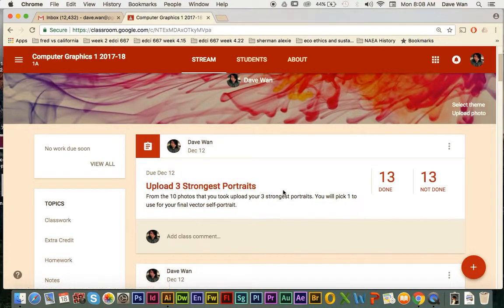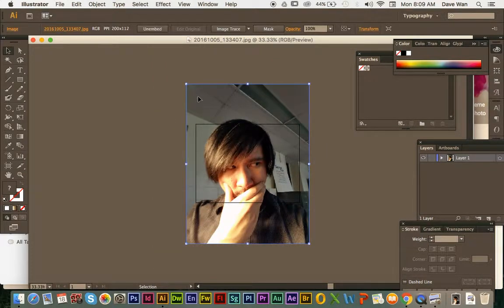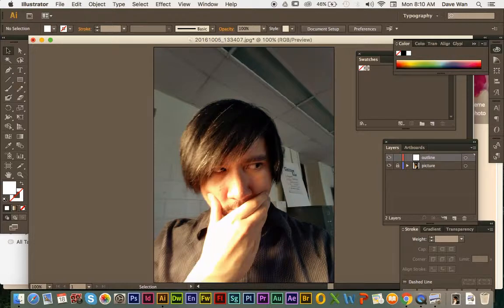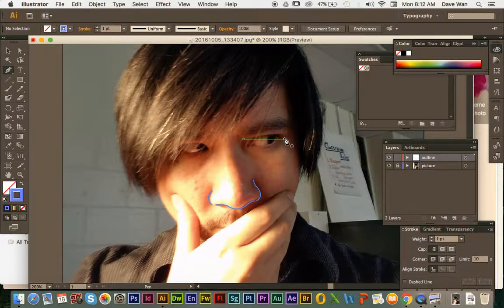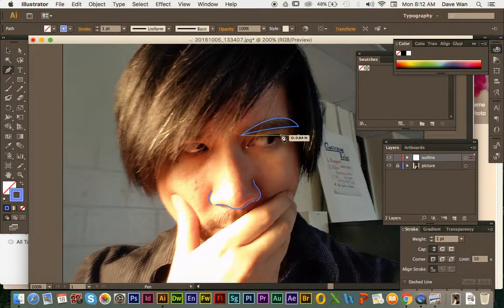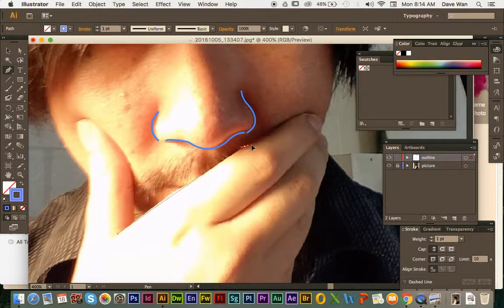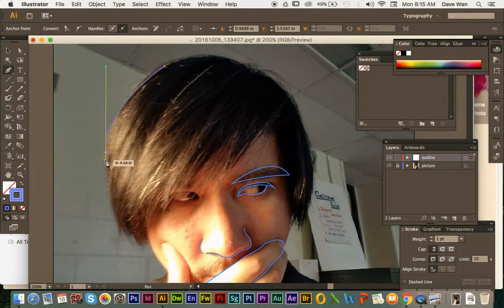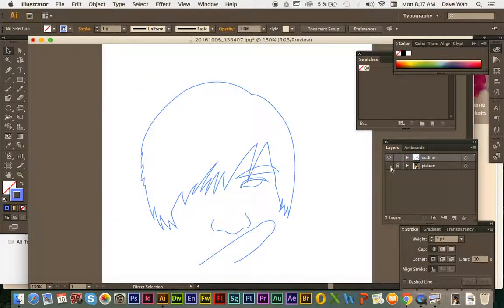portrait pen tool drawing